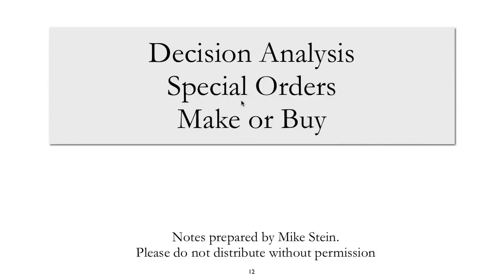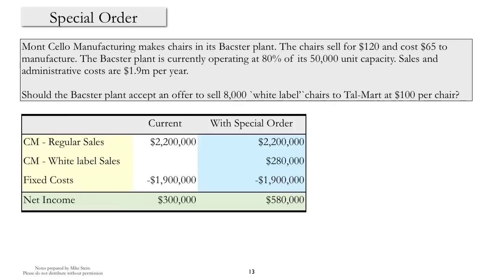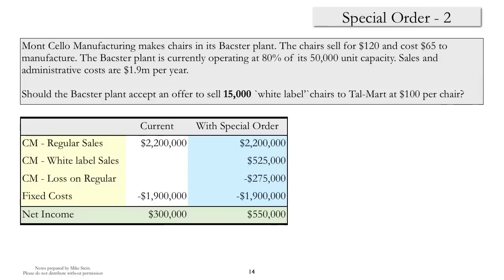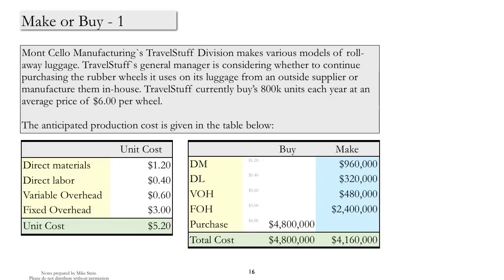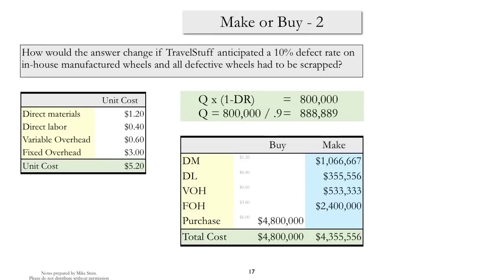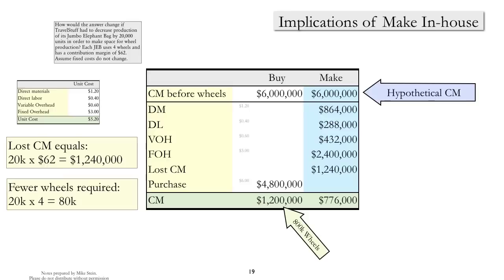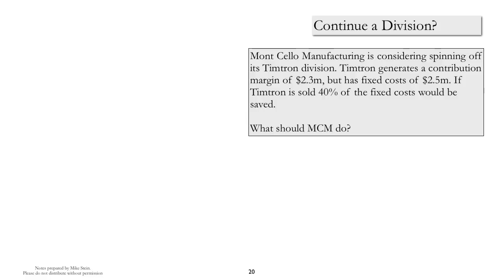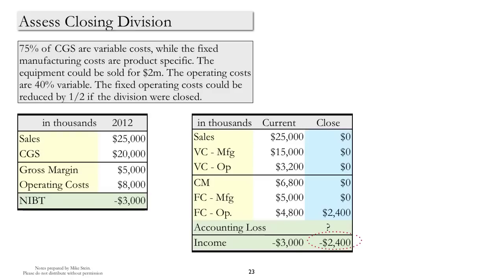Decision Making 2 make or buy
Make or buy decisions